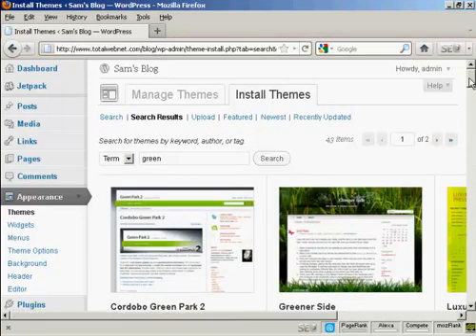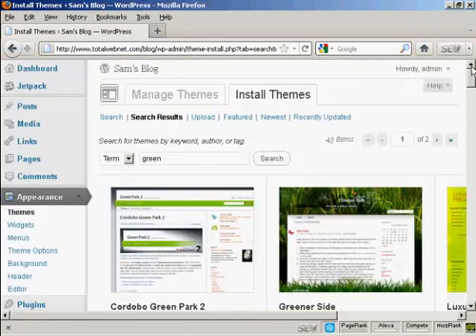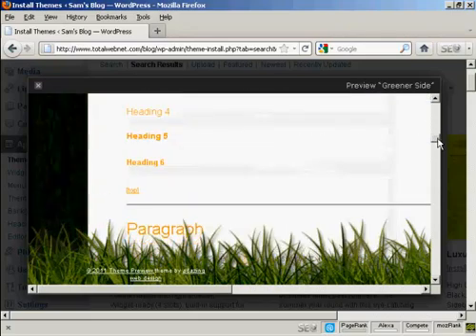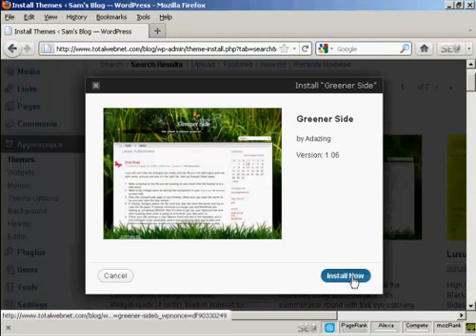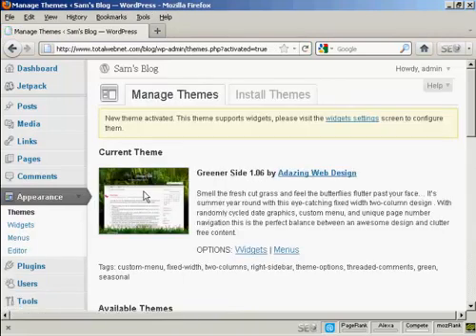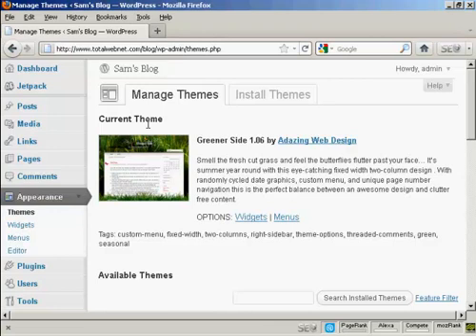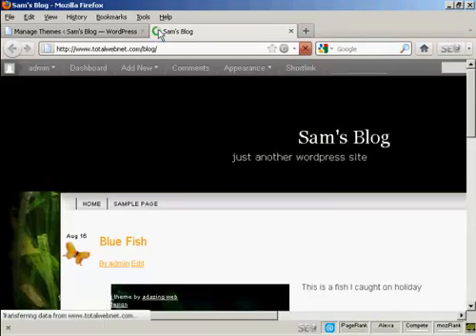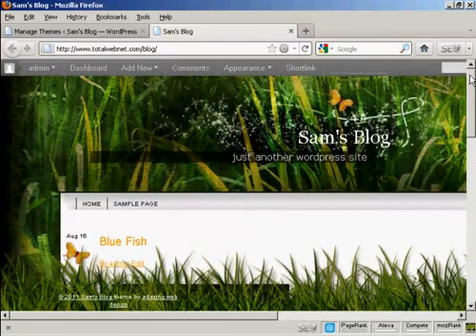INSTALL WORDPRESS THEME